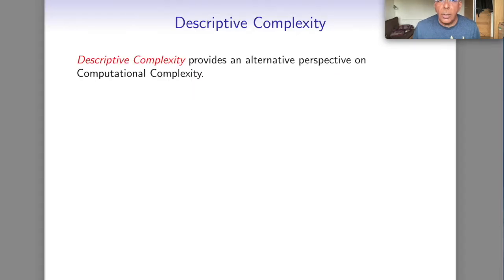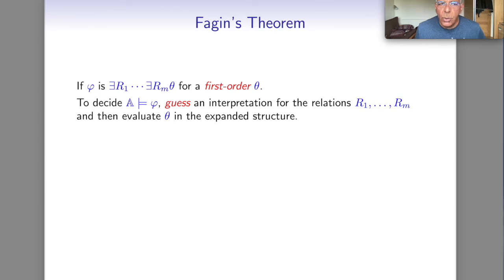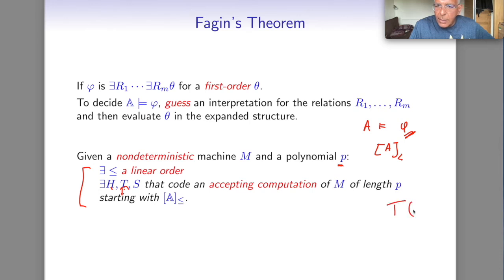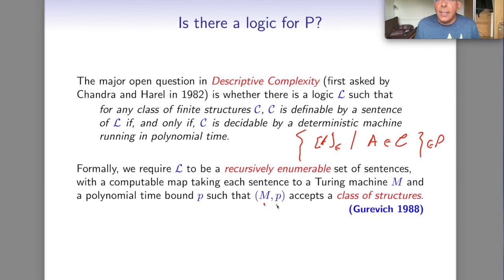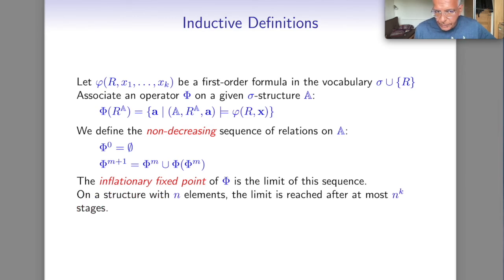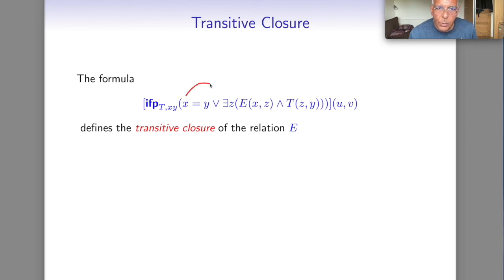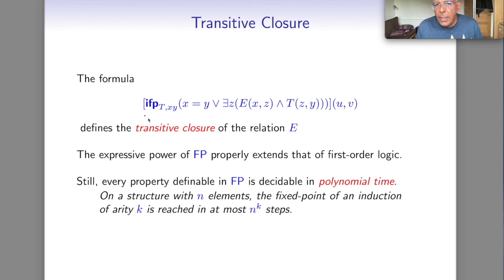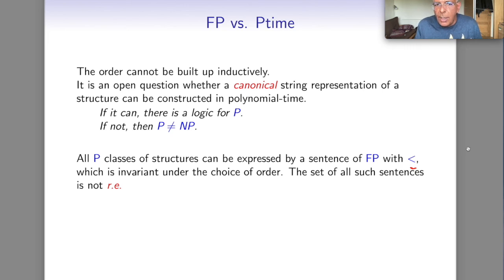ESSLLI 2021 Course on Symmetric Computation Lecture 2 Part 1